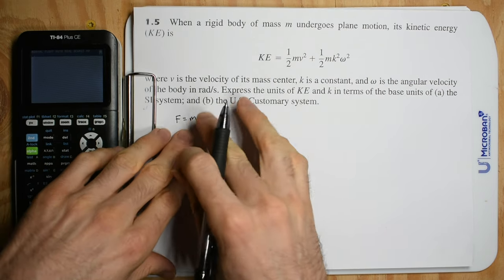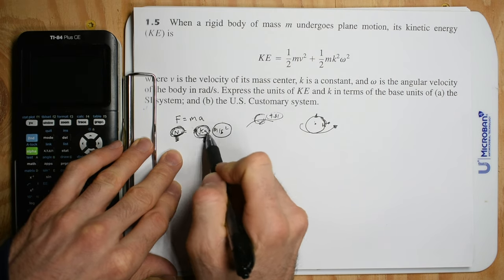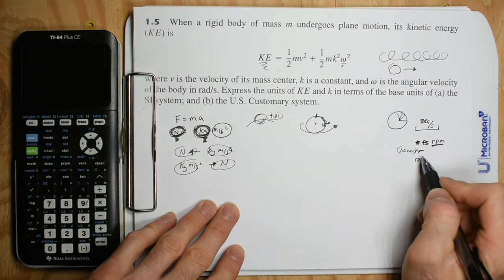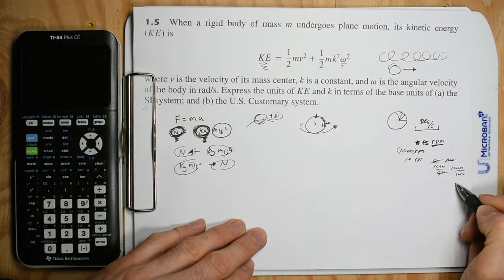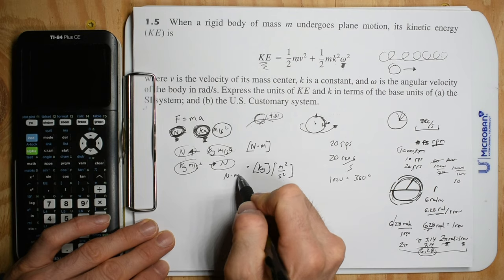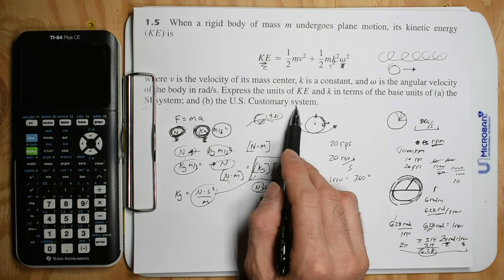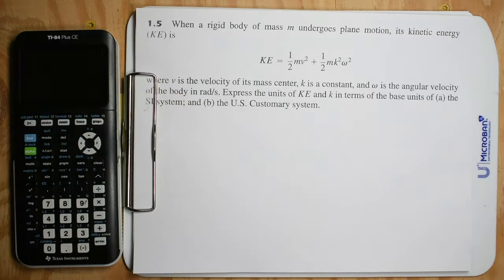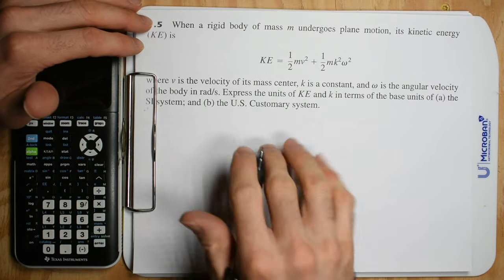STATICS! || ENGINEERING MECHANICS! || EVERY PROBLEM! 1.5